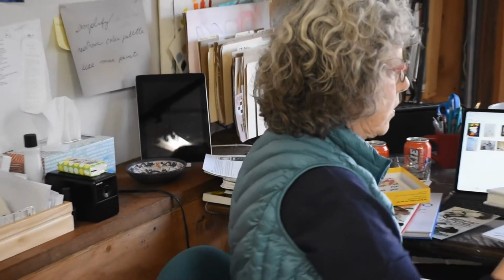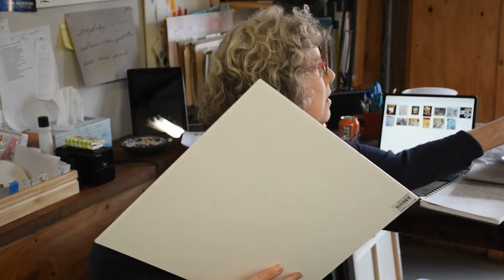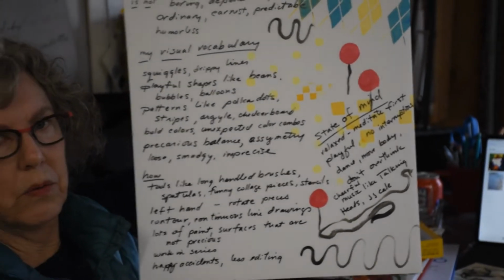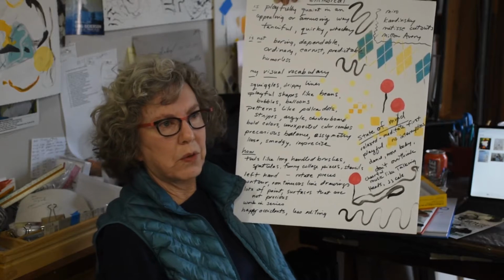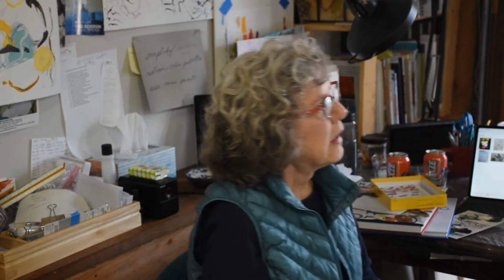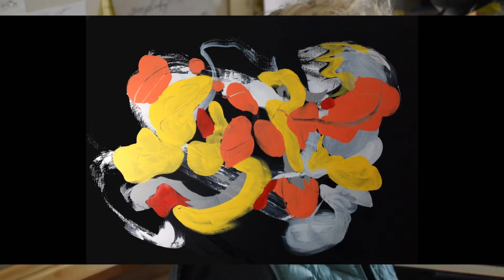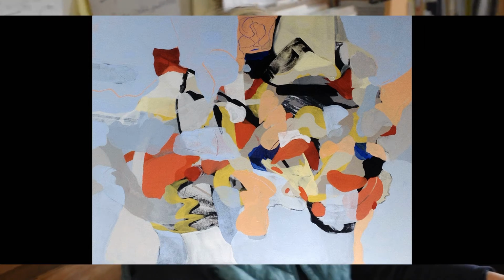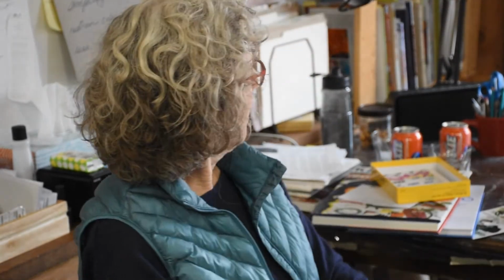Carol Artist Talk_Part Two